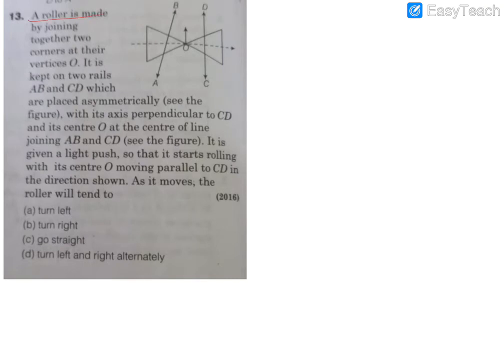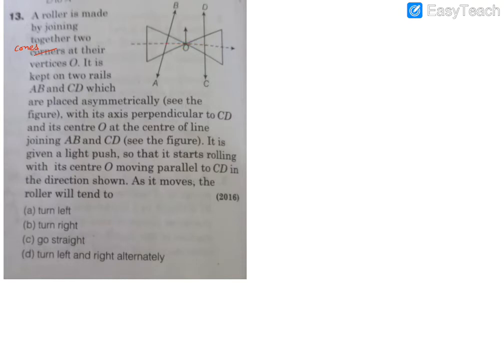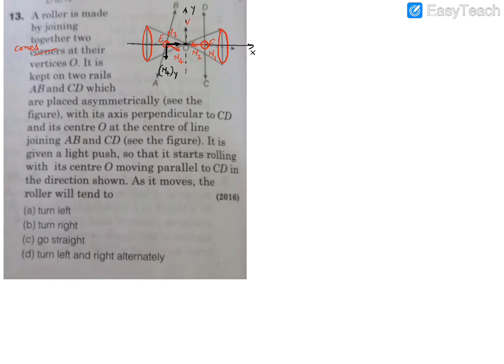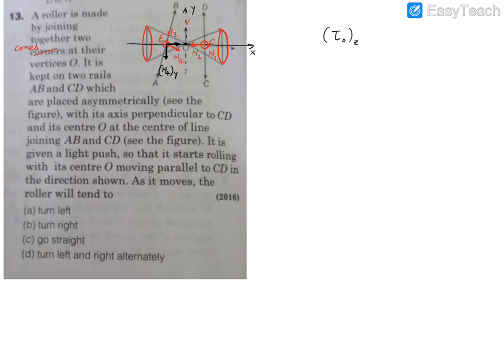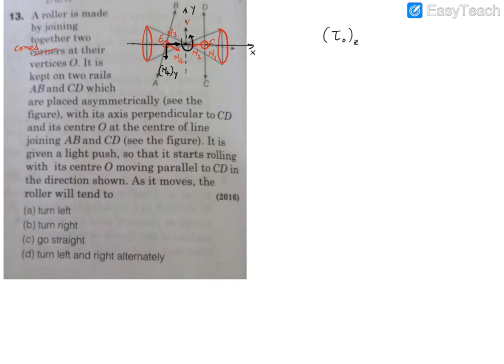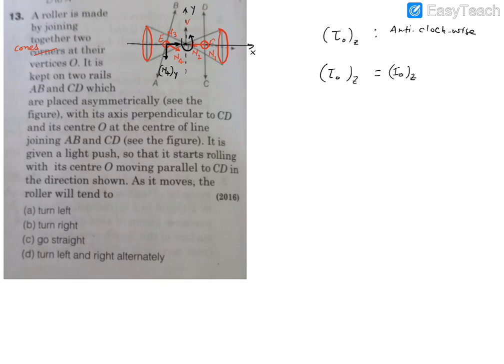Topper's Doubt Solutions (TDS) Q.4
Que.
A roller is made by joining together two cones at their vertices O. It is kept on two rails AB and CD which are placed asymmetrically as shown in fig. It is given a light push, so that it starts rolling with its centre O moving parallel to CD in the direction shown. As it moves, the roller will tend to...